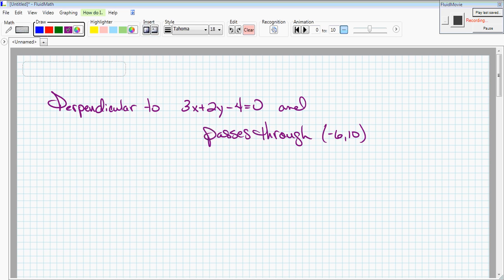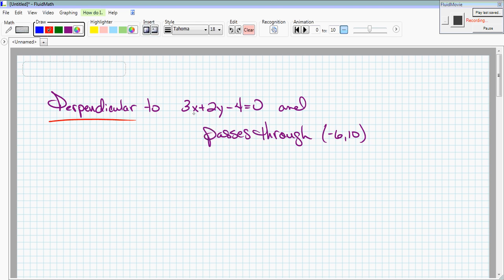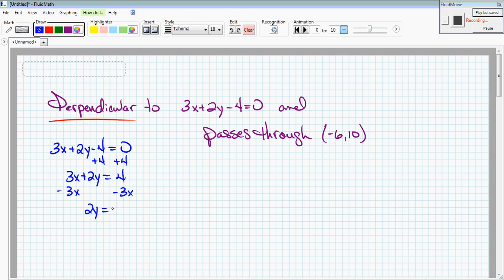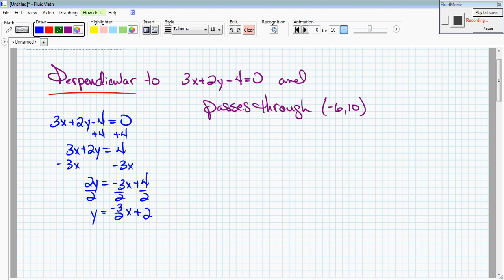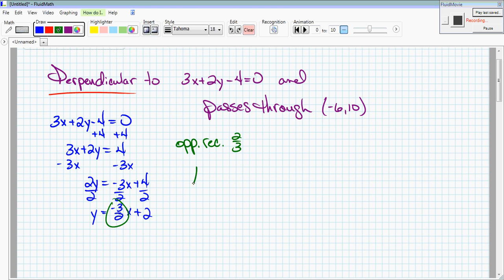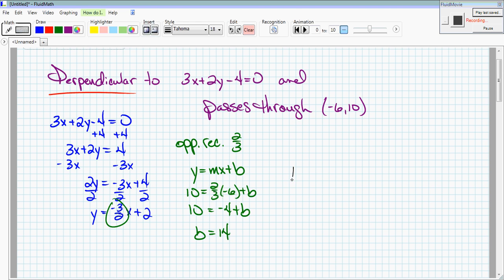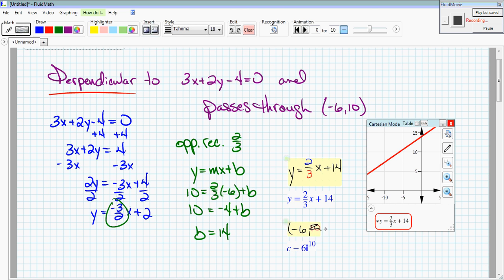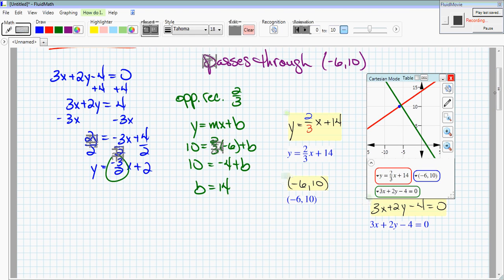Geometry Equation of Line Perpendicular not in slope int form Through Given Point